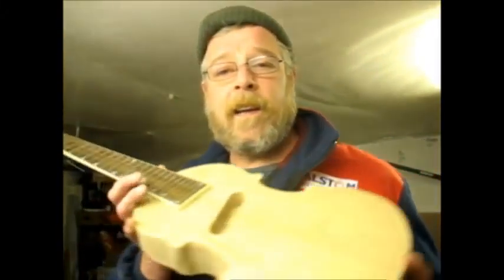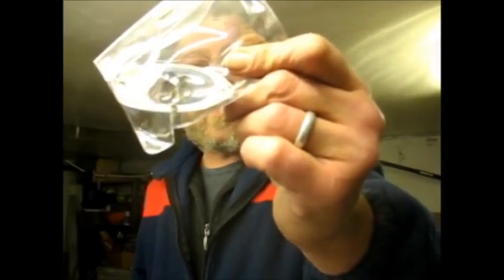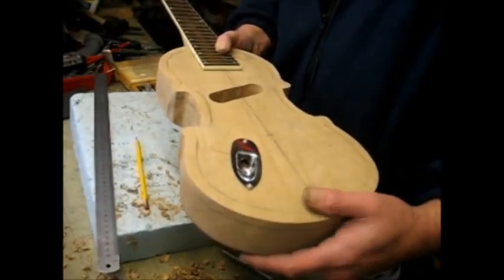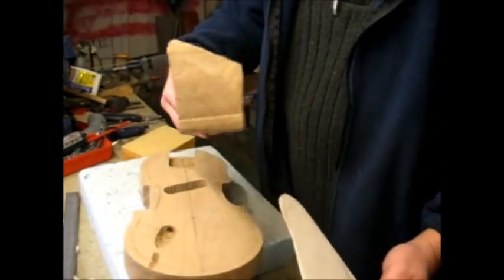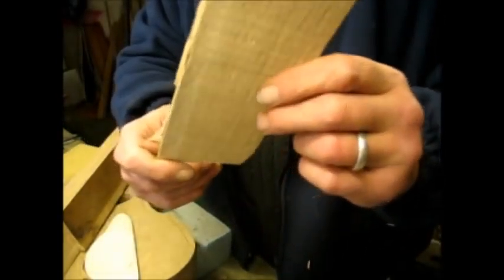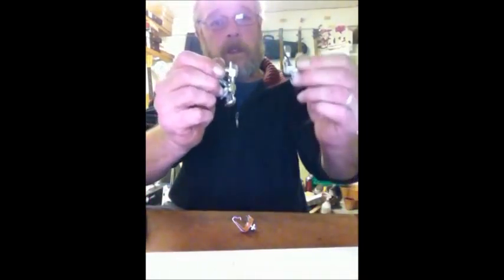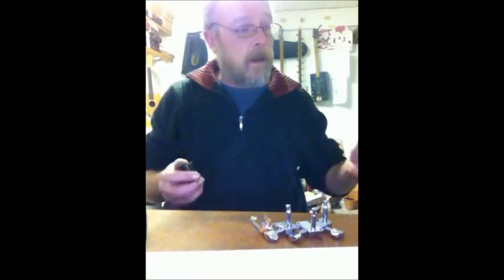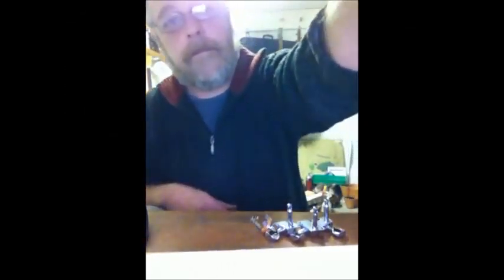Violin body guitar and give away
Back on the violin body guitar. At the end are some details of a give away I am doing.
Thanks for looking. Nice to be nice Dave ;-)